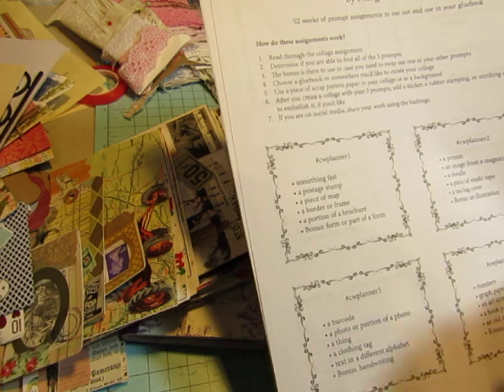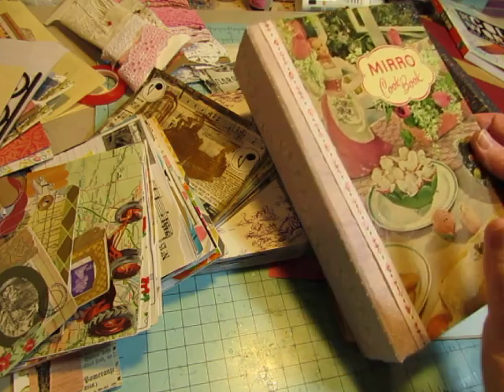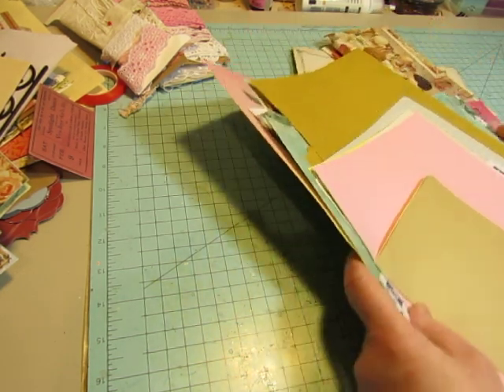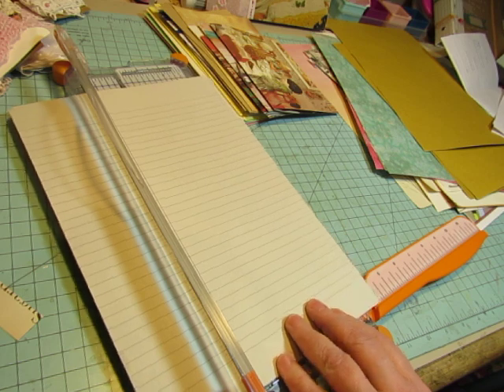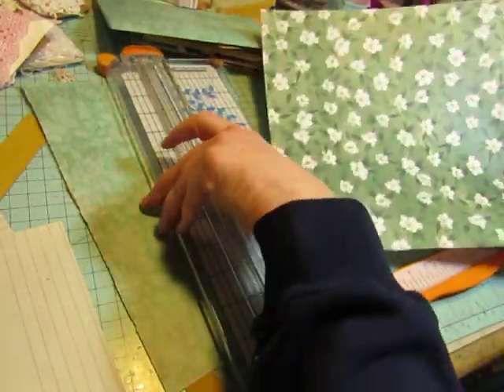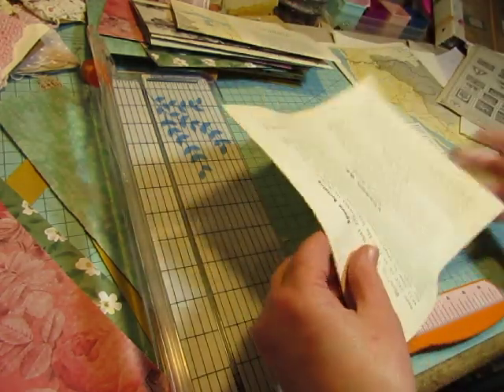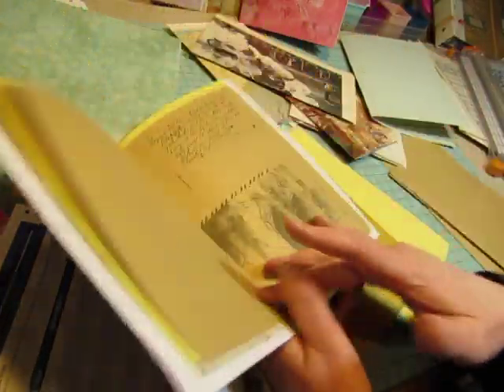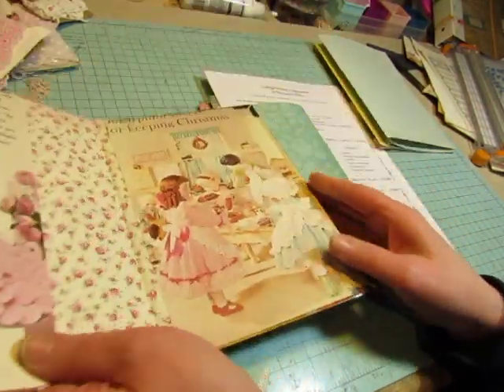Let's Talk About Collage!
I decided to join Margarete Miller's weekly collage challenge, so I quickly created a a junk journal in which to complete the collages!  I'm also discussing collage-artist Margarete, and remembering the other collage challenges I have participated in.  So fun!